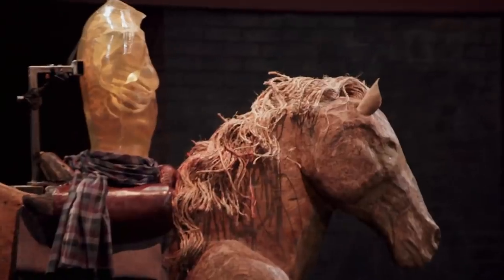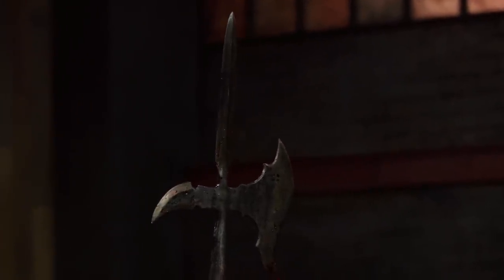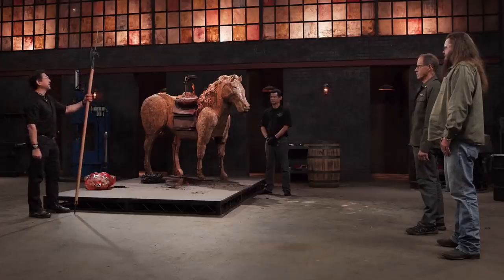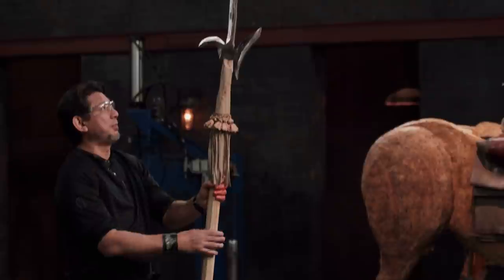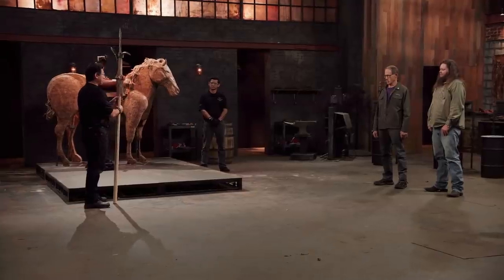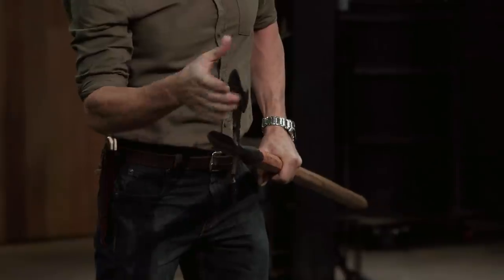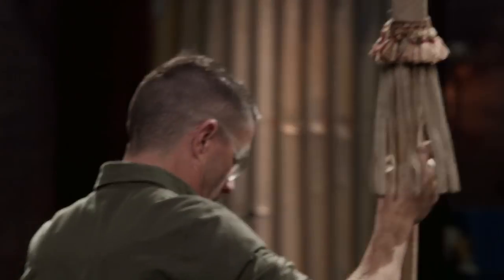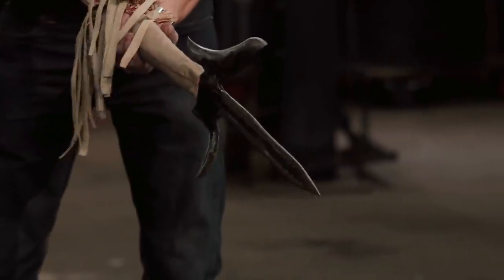Forged in Fire: The German Halberd Tests (Season 5, Episode 10) | History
Finalists have their German Halberd's tested by the judges in this clip from Season 5, Episode 10, "The German Halberd".